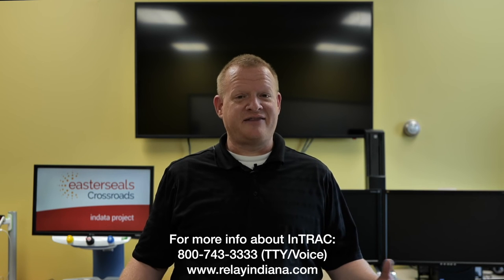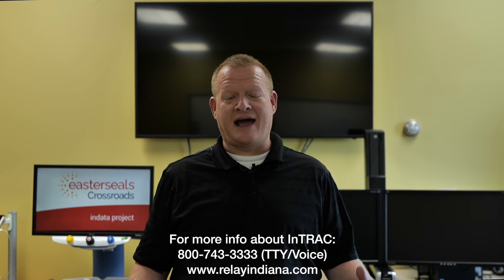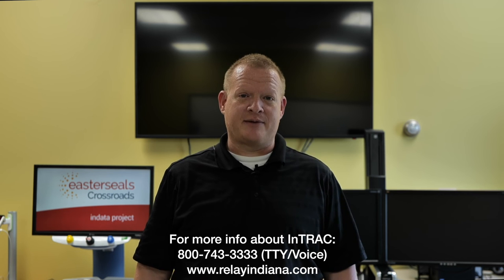Joy for All Robotic Cat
Brian Norton, Director of Assistive Technology, at Easterseals Crossroads shows us the Joy for All Robotic Cat, which is a companion cats to combat loneliness for folks who can't take care of a pet.